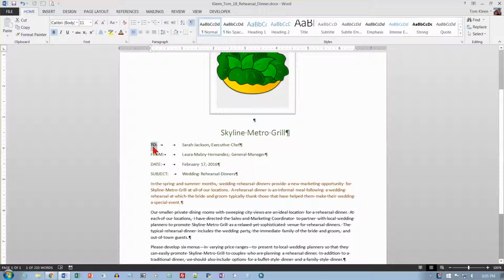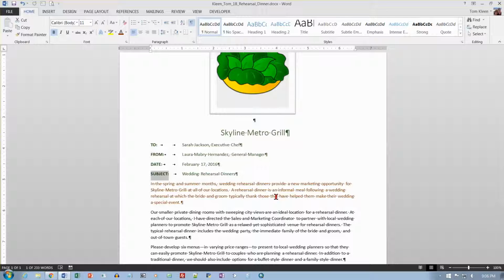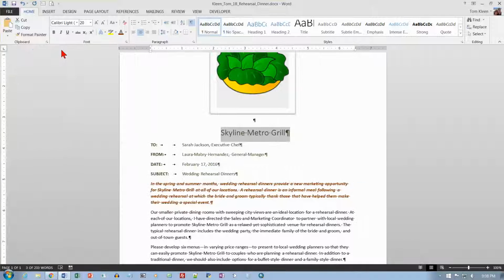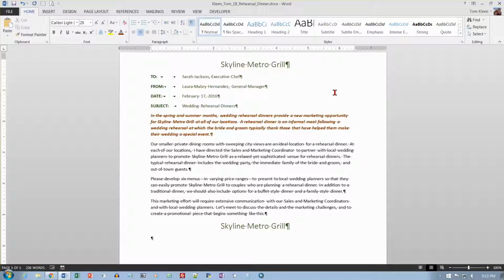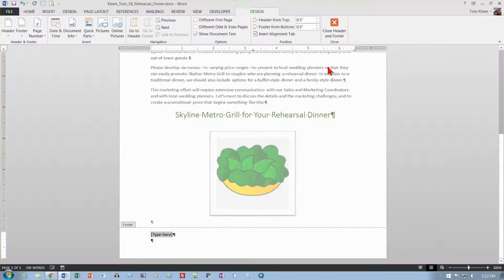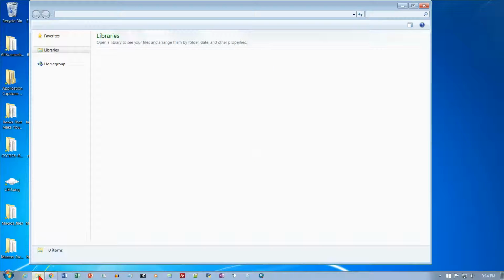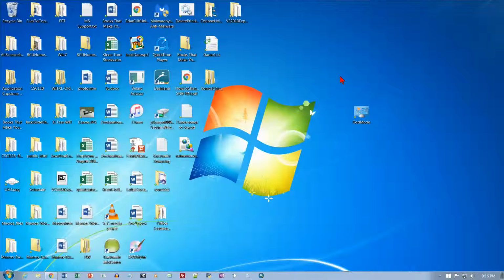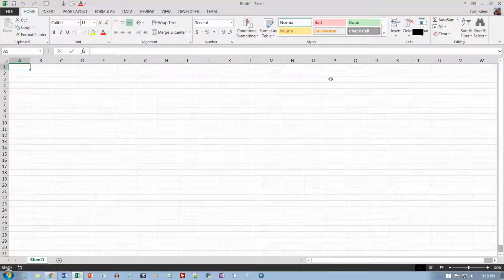Go! Office Common Features, Project 1B, Part 2 of 2